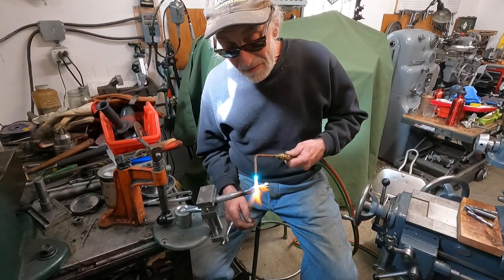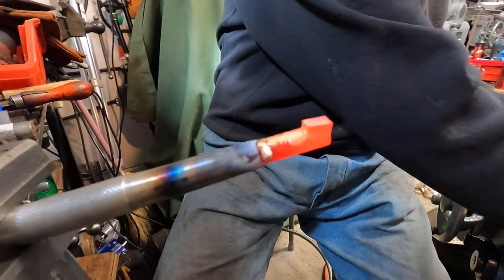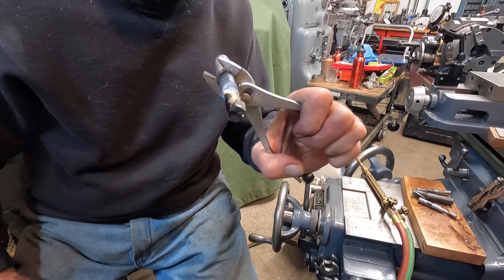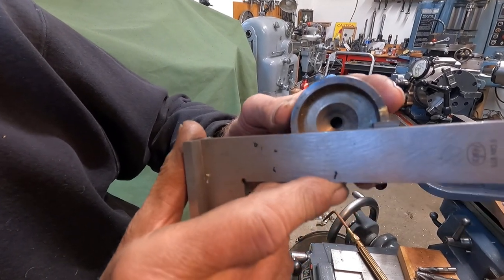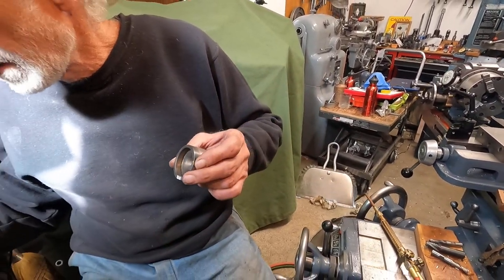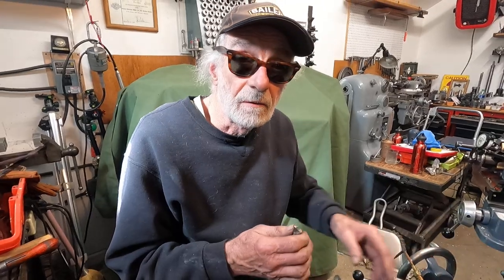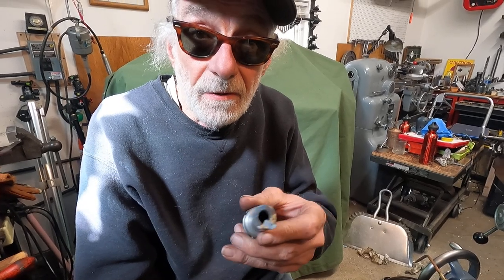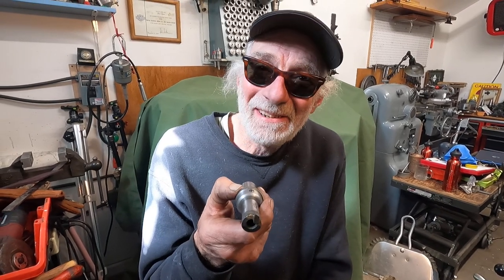Brazing a carbide blank tool making machine shop.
A quick take on making your own brazed carbide cutting tools as was done before the explosion of variety of carbide inserts.
 I used brass rod, I often use silver for brazing also. I am making a simple hand scraper in this video. will finish grind it in another video. Making brazed carbide cutters for the milling machines and lathes is still being done in toolrooms, but not often seen these days. For the small shop and prototype machinist it can be very handy and economical as even used carbide inserts can be recycled with great results.